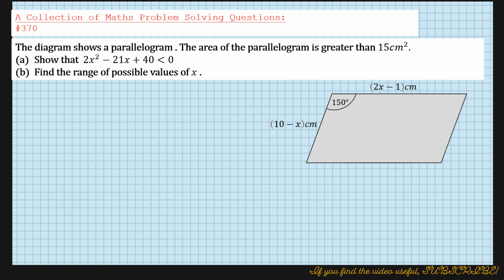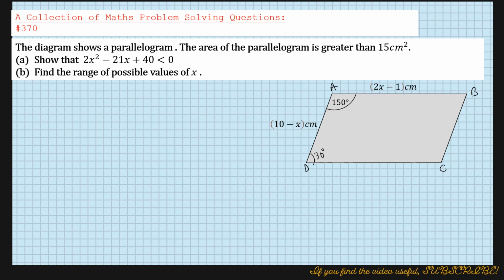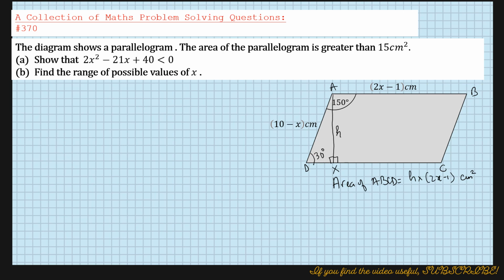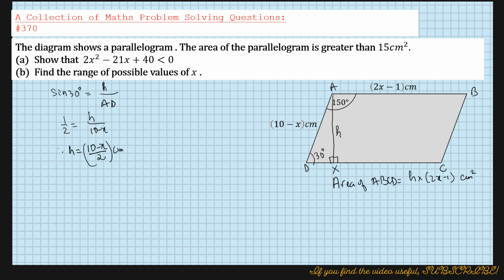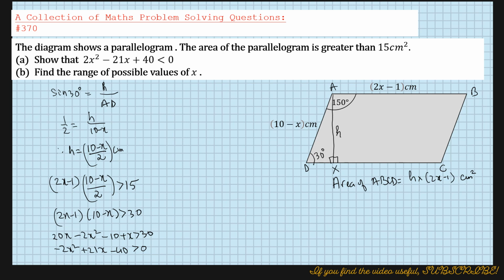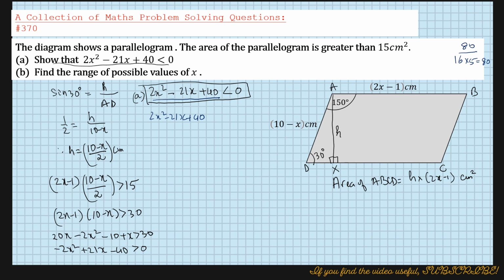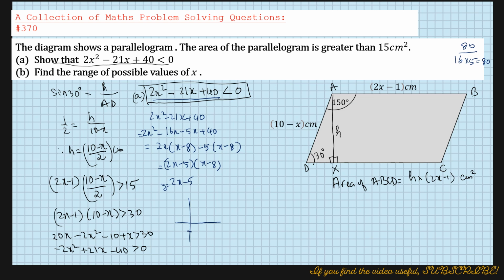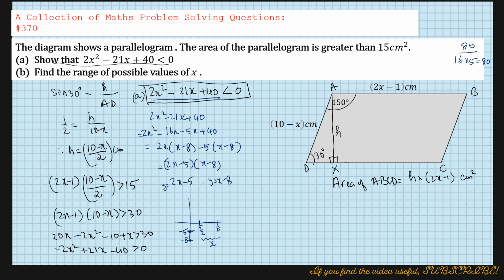A Collection of Maths Problem Solving Questions:#370 (Trigonometry | Area of Parallelogram)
The diagram shows a parallelogram . The area of the parallelogram is greater than 15𝑐𝑚^2.
Show that  2𝑥^2−21𝑥+40 less than 0
Find the range of possible values of 𝑥 .